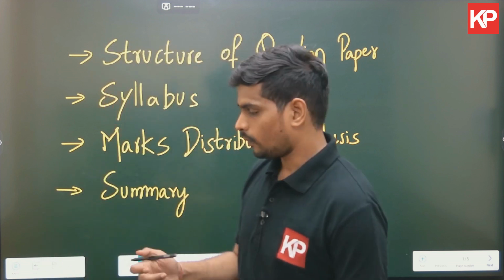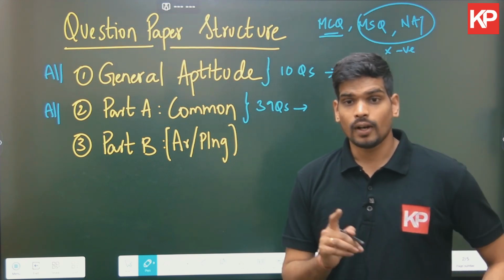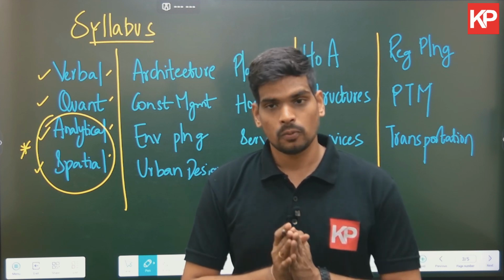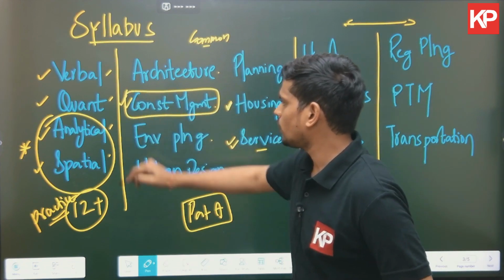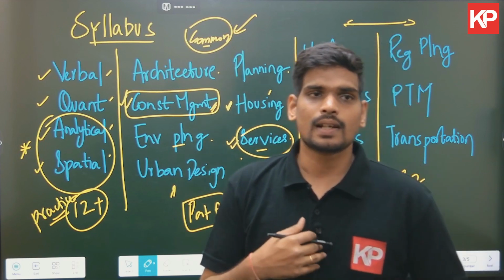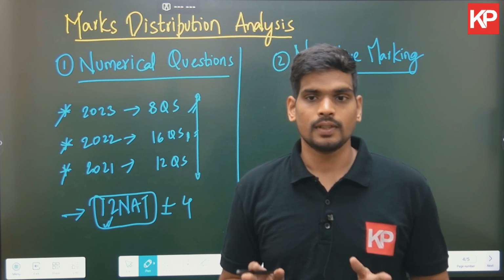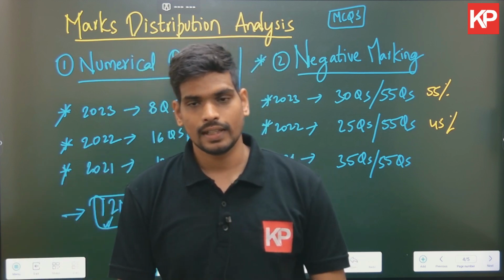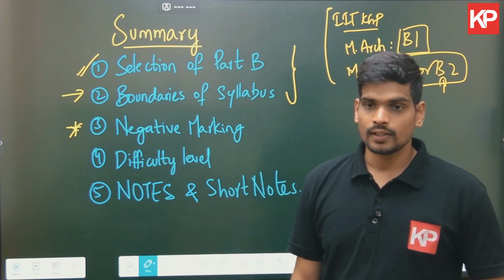Ace the GATE Architecture Exam: The Comprehensive GATE Architecture Guide | KP Classes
Are you a student preparing for the GATE Architecture and Planning exam? Do you want to improve your chances of success and score well in the exam? If yes, then this video is for you!

1. Overview of the video content by KP Gate Classes discussing preparation for the GATE Architecture and Planning examination.
2. Discussion on the recent changes in the question paper structure, including the introduction of multiple select questions and bifurcation into common and architecture/planning parts.
3. Explanation of the GATE Architecture official syllabus provided by the GATE conducting authorities, emphasizing the importance of understanding it thoroughly.
4. Analysis of marks distribution, crucial for formulating an effective preparation strategy, covering recent trends and numerical question patterns.
5. Guidance on selection of exam parts (A or B), emphasizing a holistic approach to preparation due to potential deviations in question topics and boundaries between parts.

Connect KP Classes Clounselor on Call/Whataspp on 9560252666

We will also provide you with some useful tips and tricks that will help you improve your speed and accuracy in solving the exam. Our faculty members will share their insights and experience on how to solve the exam in a time-bound manner and achieve success.

This video will cover the following topics:

Overview of the GATE Architecture and Planning exam
GATE Architecture & Planning Exam pattern and syllabus
Important topics to focus on GATE Architecture
Tips and strategies to solve the exam in a time-bound manner
How to improve your speed and accuracy in solving the exam
By watching this video, aspirants can get a clear understanding of the GATE Architecture and Planning exam and how to prepare effectively for it. This video will also provide them with the motivation and confidence they need to achieve success in the exam.

So, what are you waiting for? Watch this video now and get started on your journey towards success in the GATE Architecture and Planning exam!

🎯GATE Architecture
🎯Geology
🎯Csir net earth science
🎯GATE Geology
🎯IIT JAM Geology
🎯M.Arch
🎯GATE Architecture syllabus
🎯Geology coaching
🎯GATE Architecture coaching
🎯geology classes